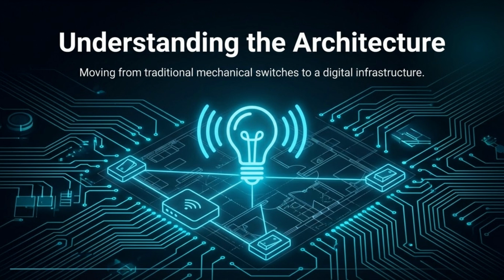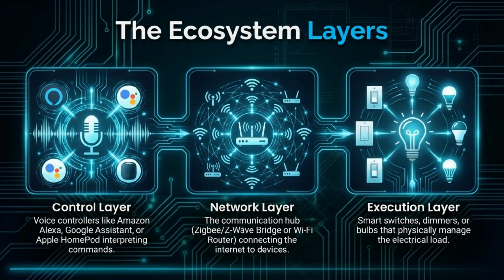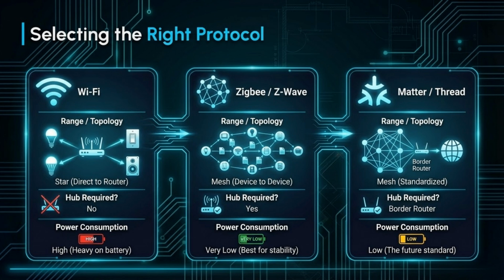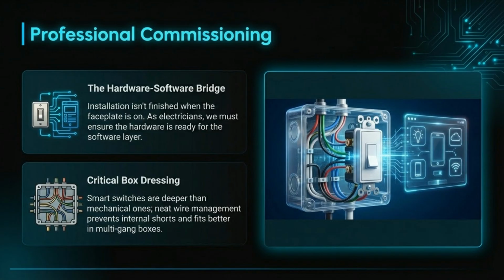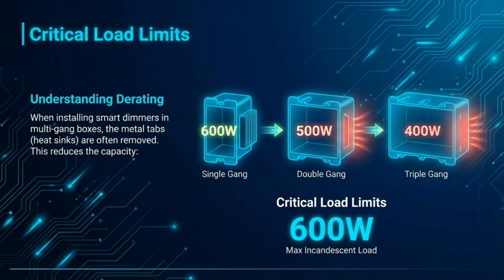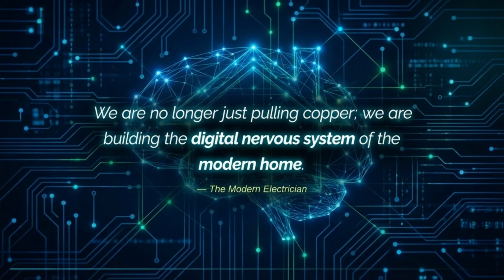Voice-Activated Lighting for Electricians: Wiring, Protocols & NEC Co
In this technical deep-dive, we transition from traditional mechanical switches to the "digital nervous system" of the modern home. Designed specifically for professional electricians, this video covers the essential architecture of voice-activated lighting systems.

What you’ll learn in this video:

System Architecture: Understanding the Control, Network, and Execution layers.

The Neutral Wire Requirement: Why constant power is critical and how to handle older construction.

Protocol Comparison: A breakdown of Wi-Fi vs. Zigbee vs. Matter/Thread latency and reliability.

Advanced 3-Way Logic: How to wire master and remote setups without traditional travelers.

Critical Load Limits: Understanding derating when installing smart dimmers in multi-gang boxes.

Whether you're roughing in a new build or retrofitting a smart home, these professional tips will ensure your installations are stable, code-compliant, and voice-ready.